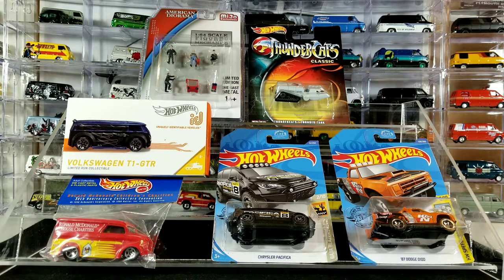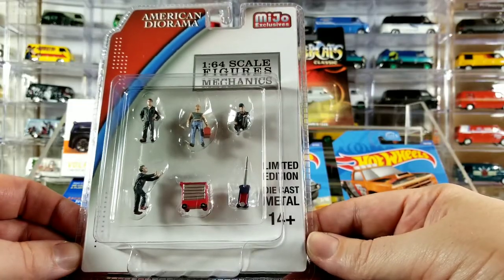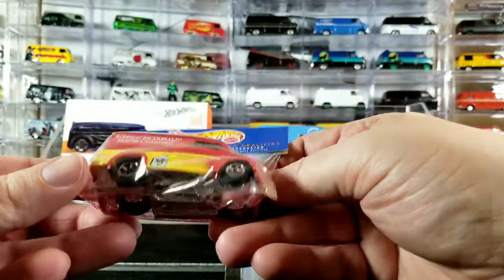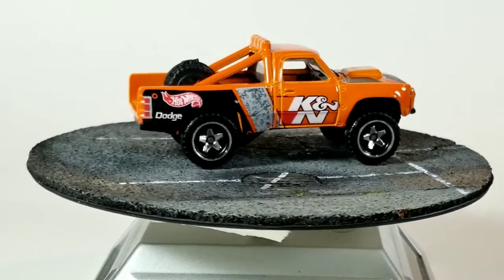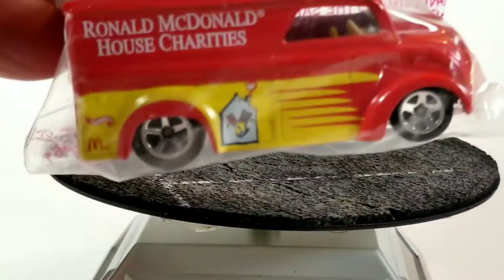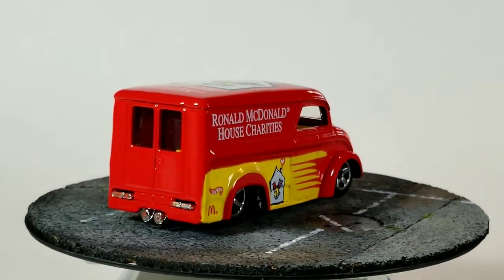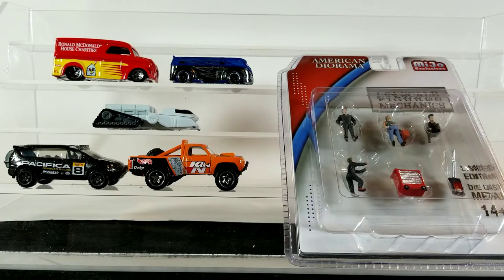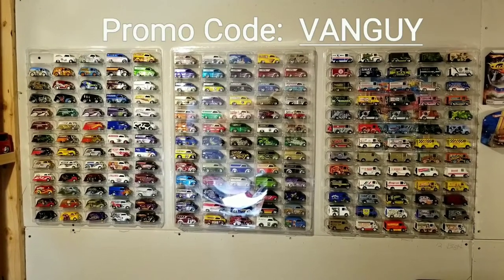Store Finds & Mail Deliveries for the Week of 05-24-20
In this video we'll take a look at what i got this week.  Just a Handful of Items.  a Few from EBay, and 4 items Found for Me by my Local Buddy Josh Champeau.

Check Me out on instragram:
"that_Diecast_Van_Guy"